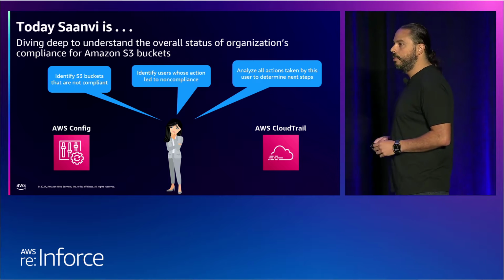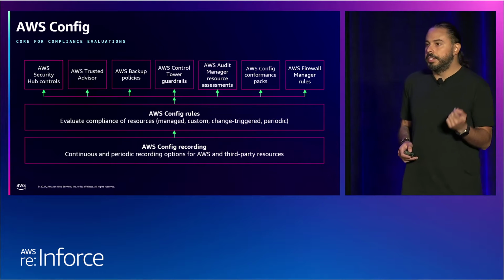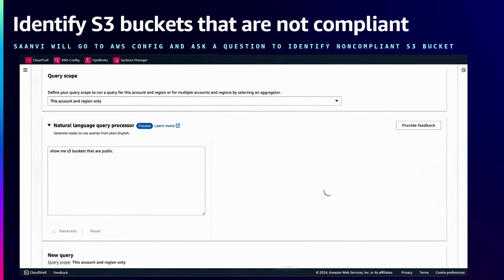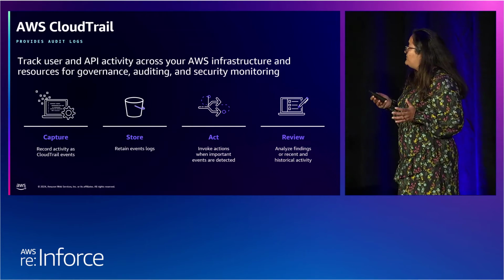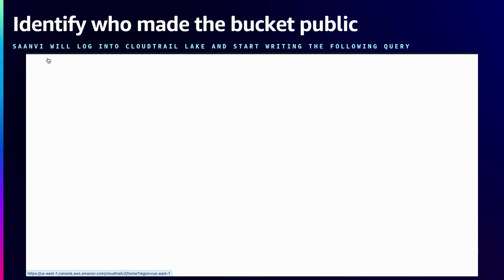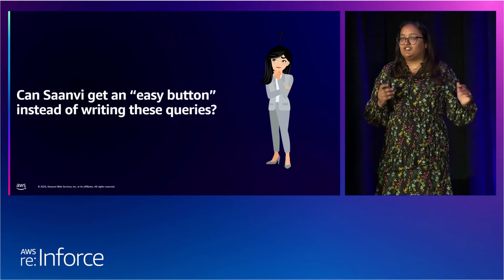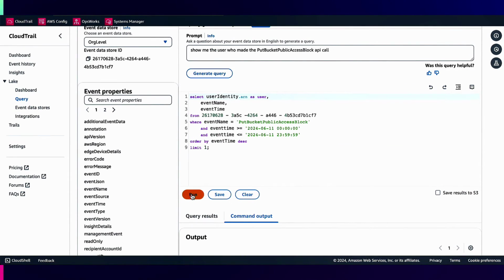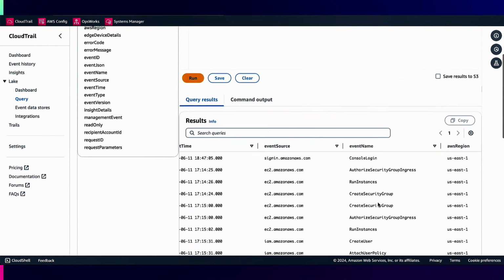AWS re:Inforce 2024 - Simplify compliance and security investigations with generative AI (GRC204-NEW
Monitoring what’s happening in a cloud environment can be a complex task, but it’s necessary to maintain security, comply with regulations, and prepare for audits. AWS Config helps you understand how your resources are configured and whether they meet your desired configurations. It also allows you to dive deeper using SQL queries, while AWS CloudTrail Lake provides visibility into user activities and API usage through logged events. In this session, walk through common security and compliance use cases to help you identify, diagnose, and plan your next steps with AWS Config and the CloudTrail Lake natural-language powered queries (preview).